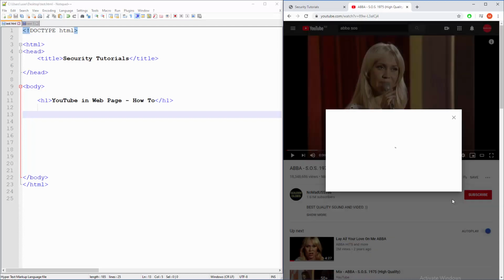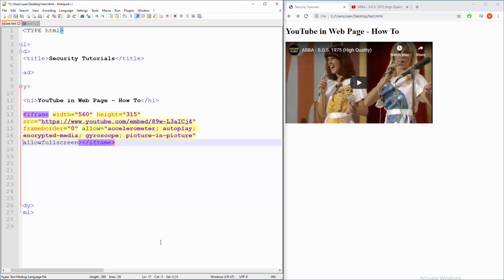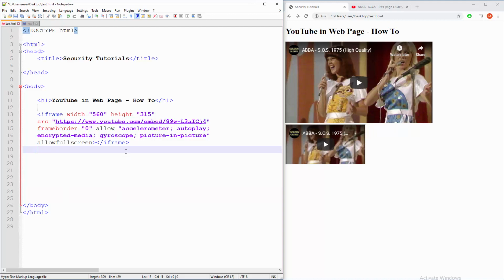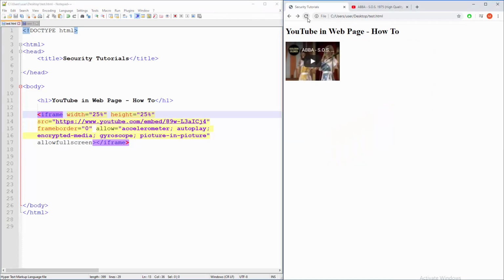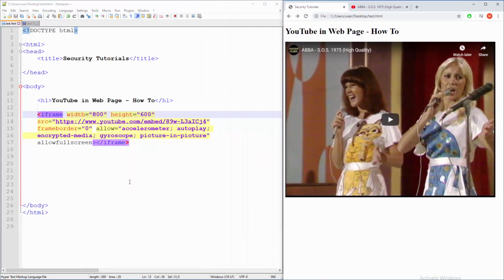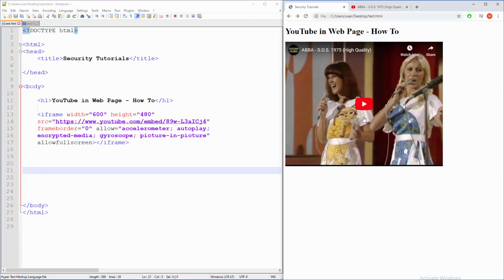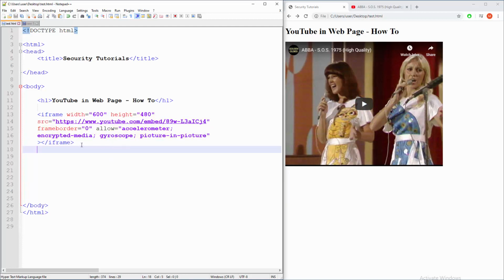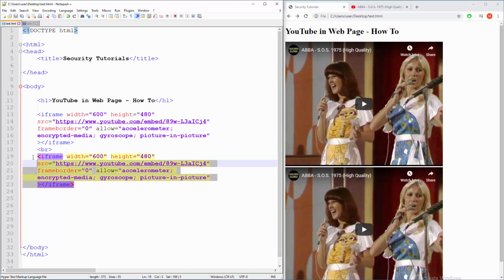HTML Tutorial - 21 - How to - Youtube in Web Page - How To